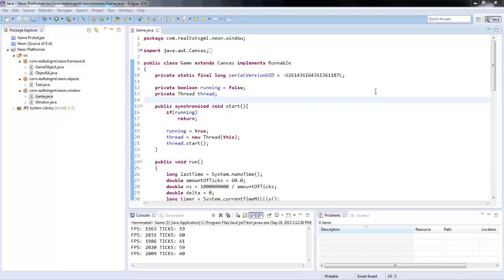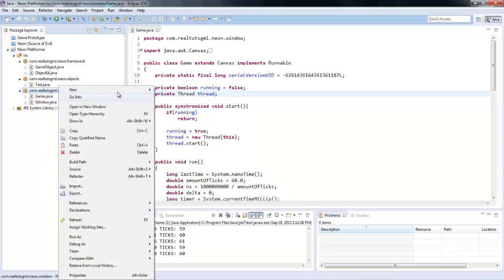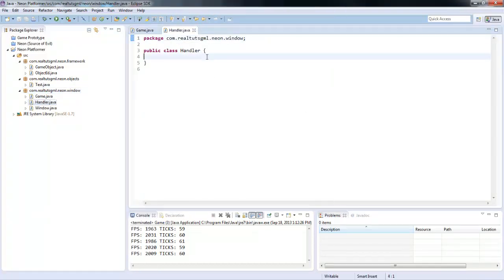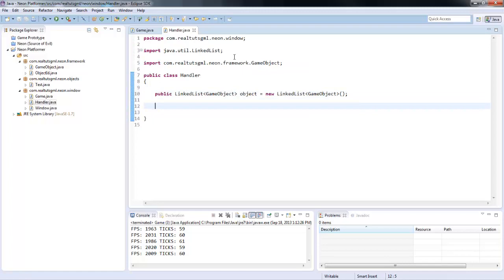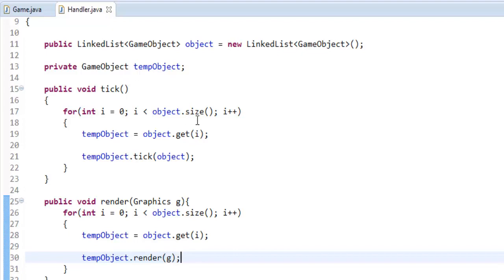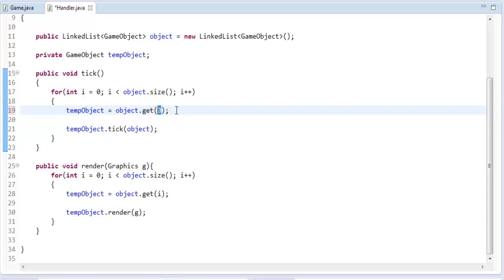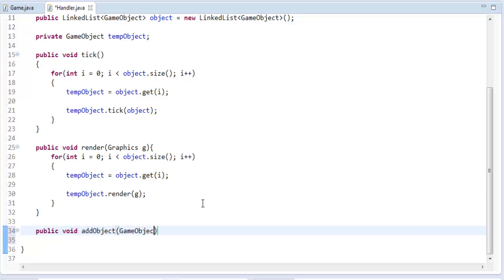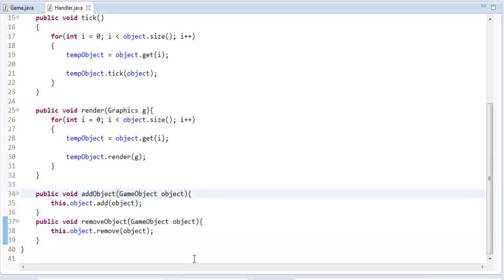Java Game Programming #4 - Handler Class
In this video we learn how to create a handler class that will control all of the objects in our game that is managed with a LinkedList.